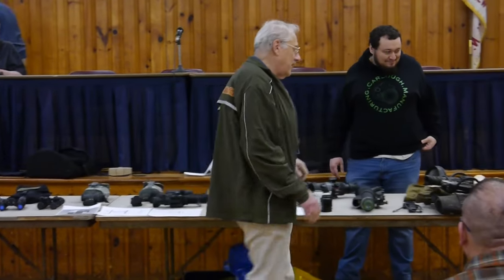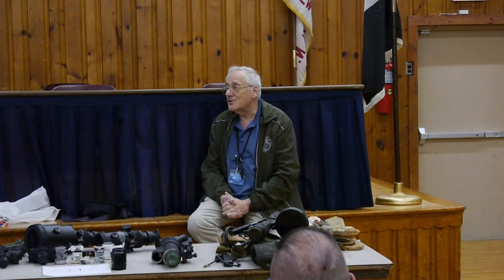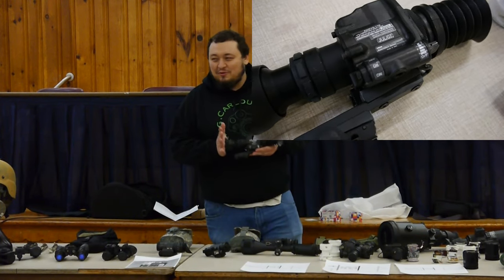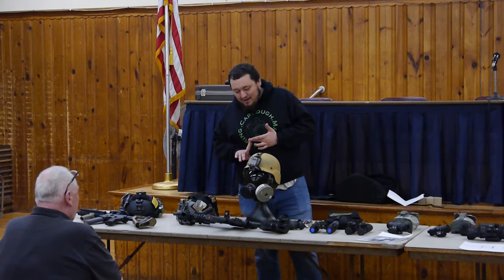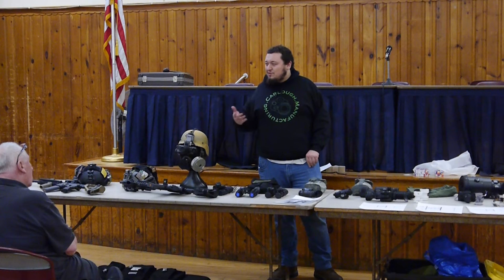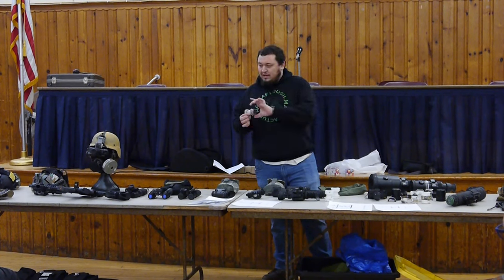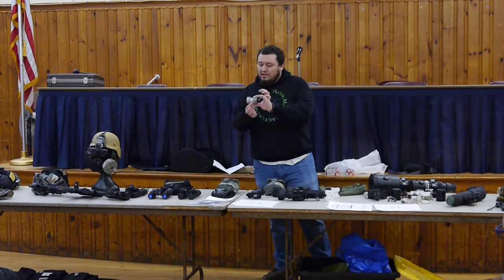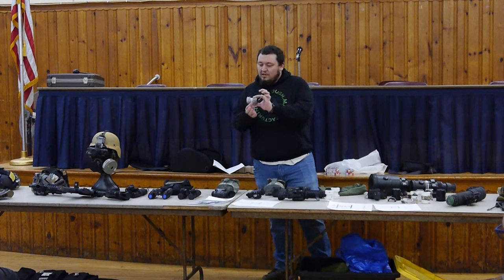Collecting Night Vision Devices from WW2 to Present Day | HCF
HCF PRESENTS:
Collecting Night Vision Devices from WW2 to Present Day.  Some of the older night vision devices, especially from WW2 are difficult to get; however, there are plenty of modern day ones.  Here is a brief overview of a collection of night vision devices from Joel's and Stan's collection.